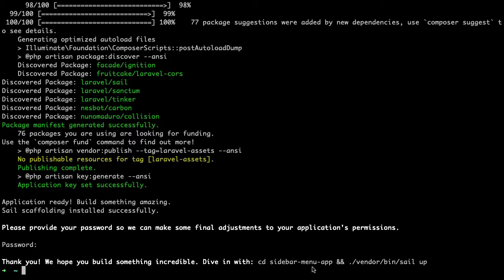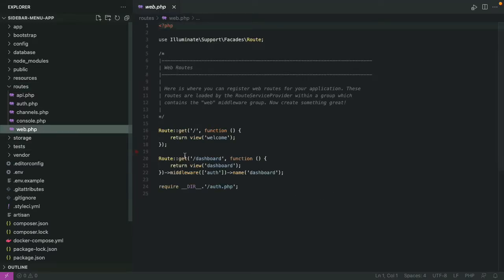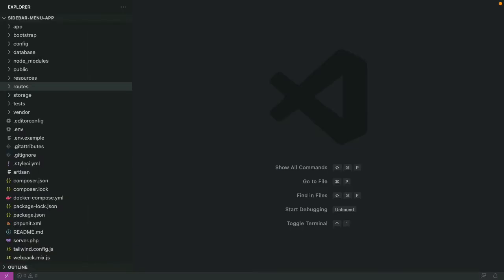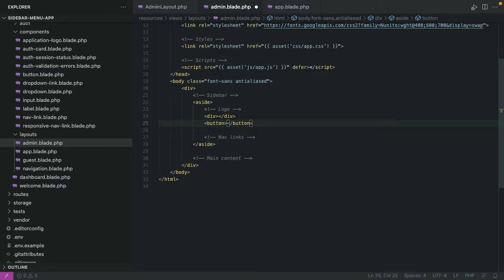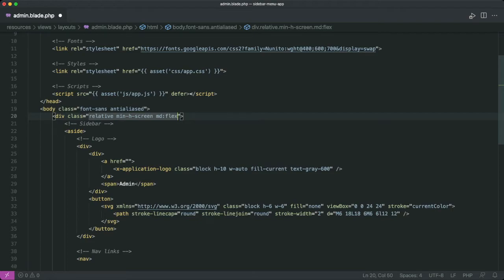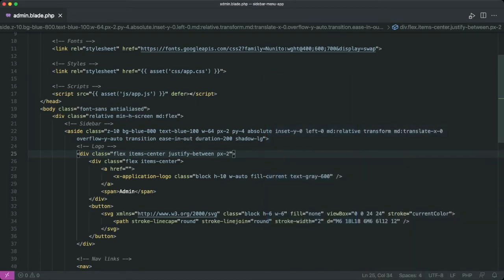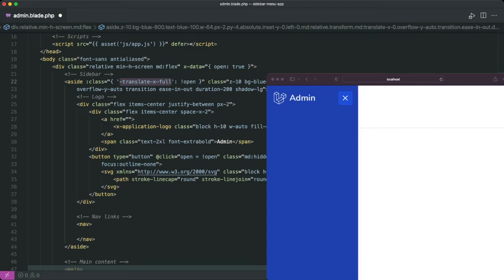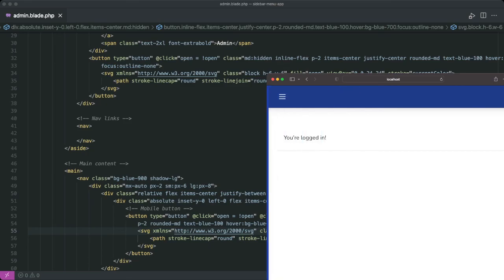Sidebar Menu App - Part 1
Let's create a nice looking sidebar navigation bar using Laravel Breeze.